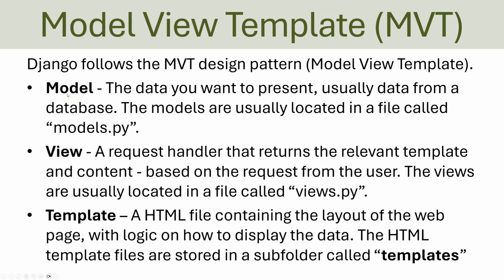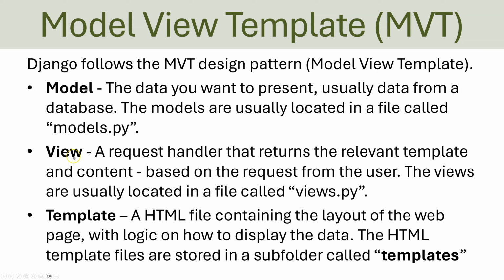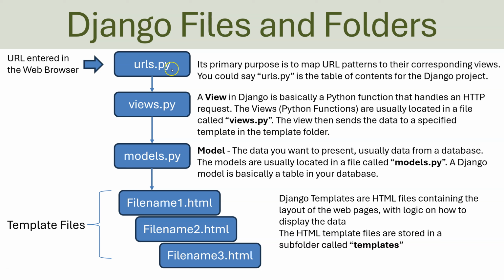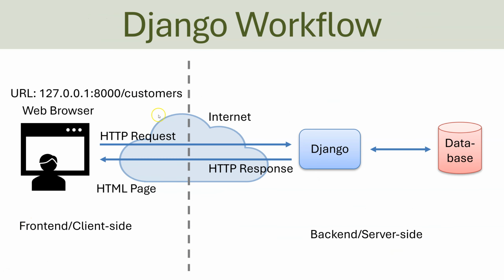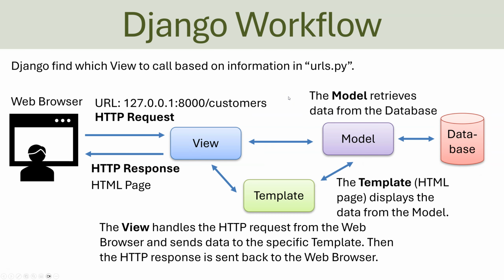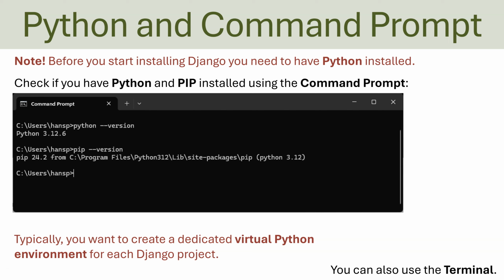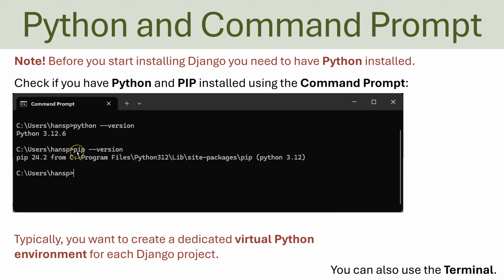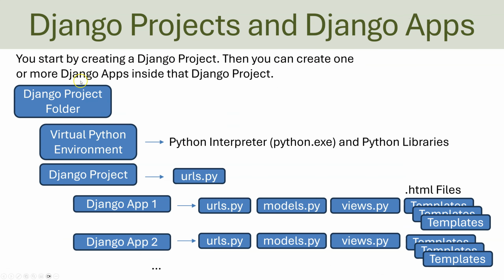Getting Started with Django | Django Tutorial - Part 2